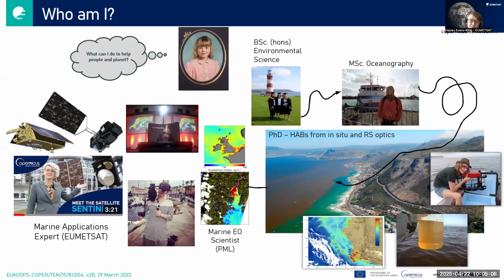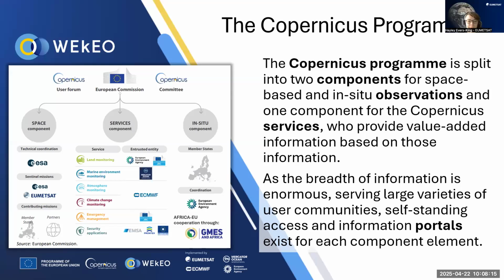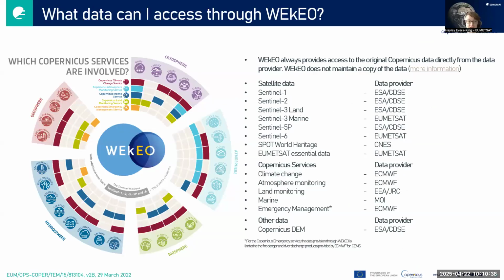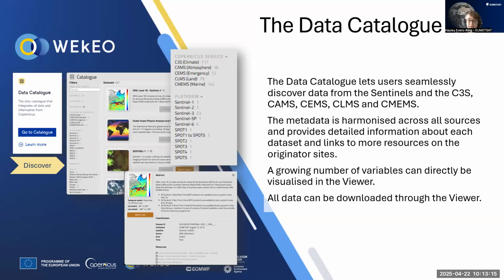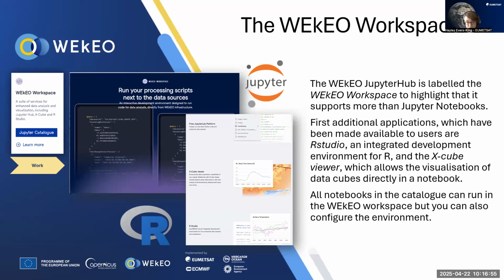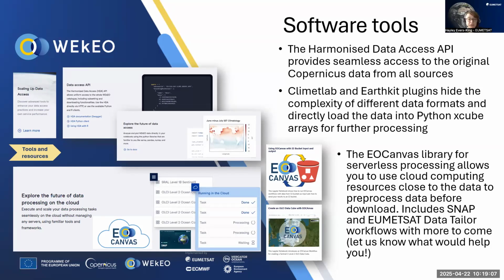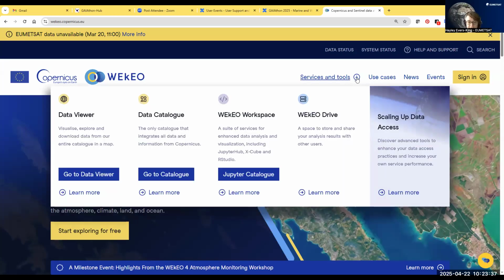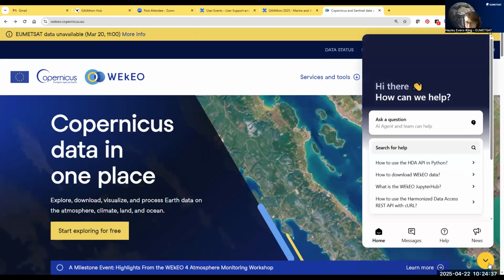GAIAthon'25 Webinar Session 5- Introducing Cloud-Based Tools For Efficient Analysis of EO Data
In this insightful session, Dr. Hayley Evers-King from EUMETSAT introduces cloud-based tools on WEkEO that simplify Earth Observation data analysis. She highlights their role in supporting marine ecosystems, aquaculture, and climate services, while advocating for open-source tools and accessible science communication.